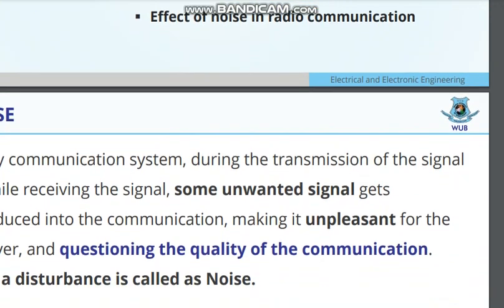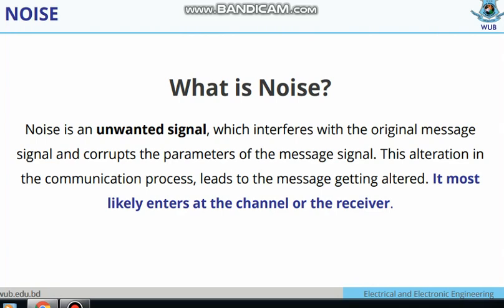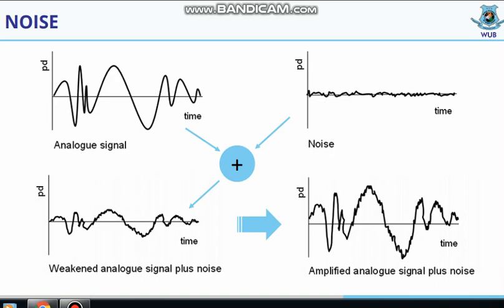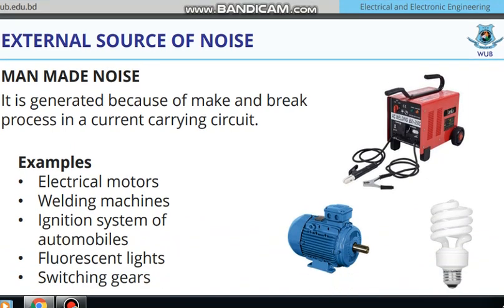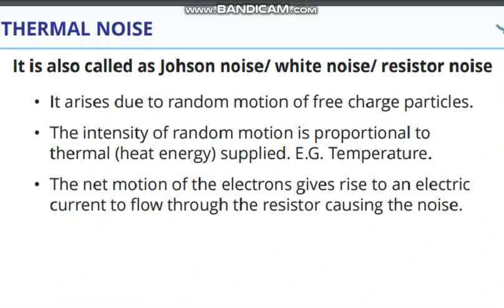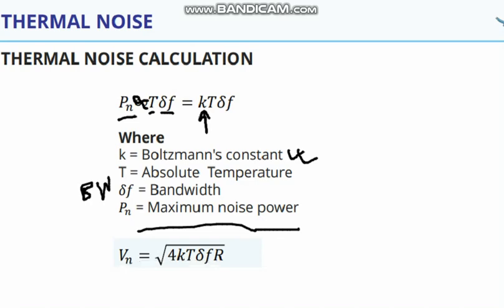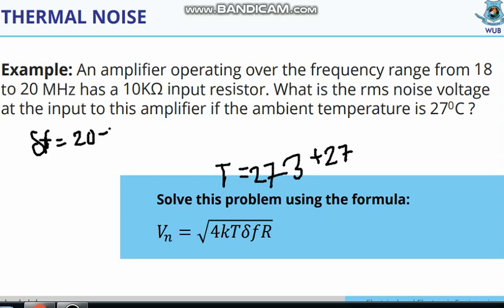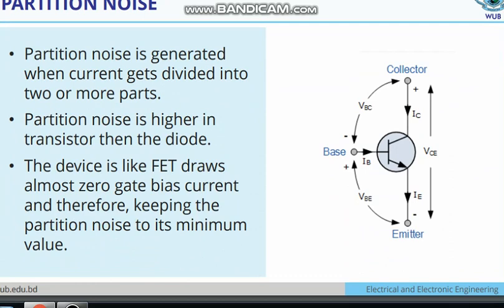Noise in Communication part 01